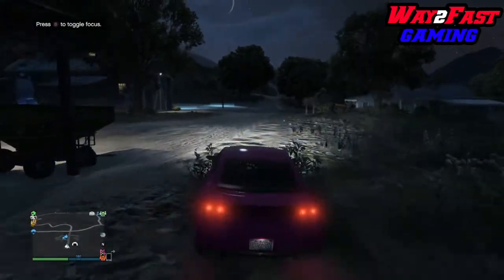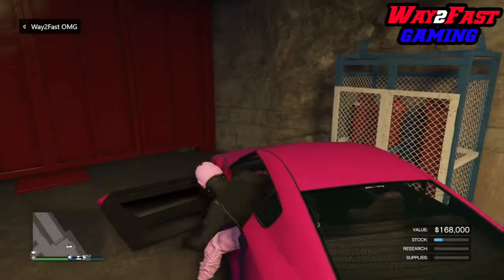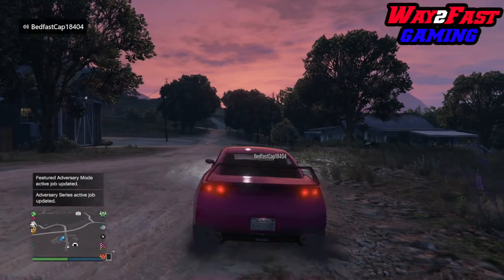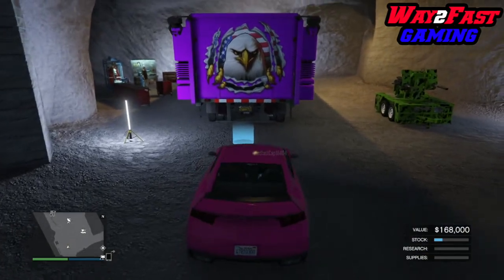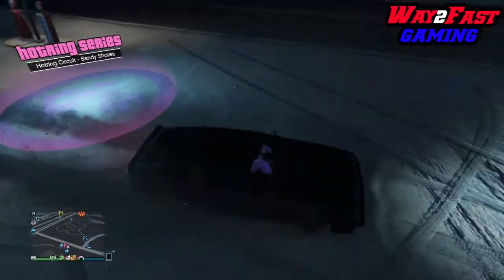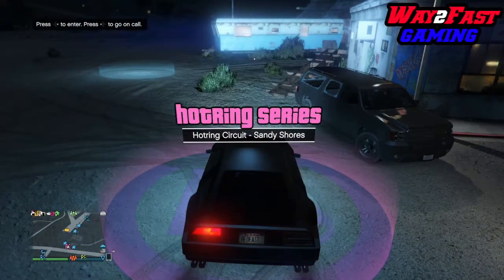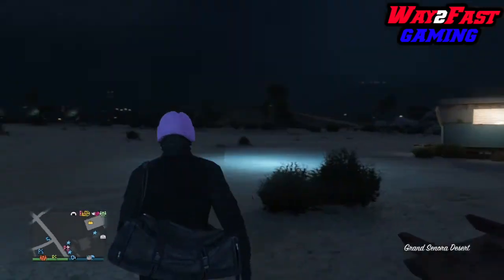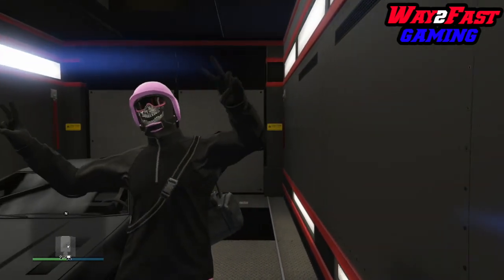EASIER GIVE CARS TO FRIENDS GLITCH XBOX METHOD FREE CARS MONEY GLITCH CAR DUPLICATION GTA 5 ONLINE